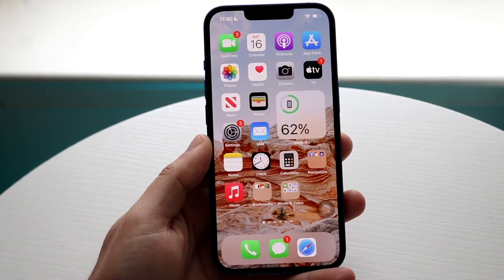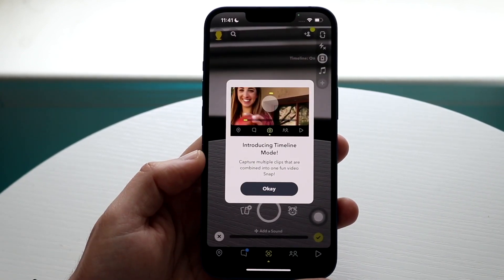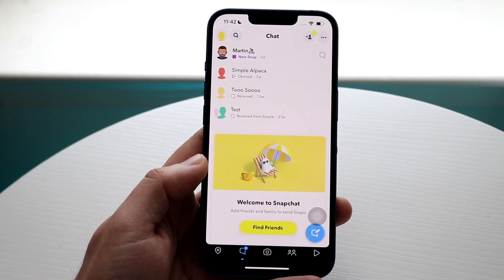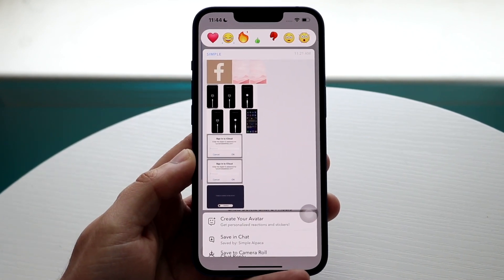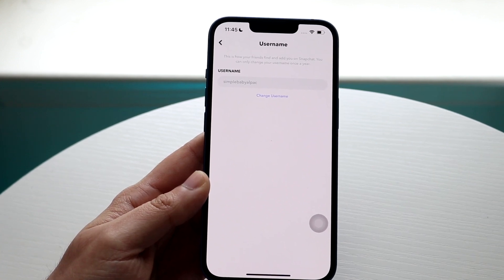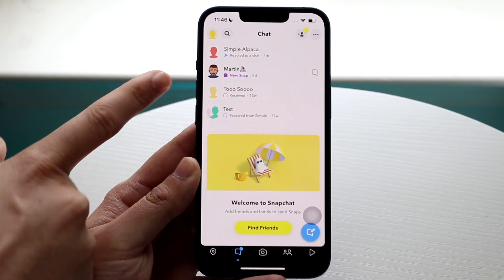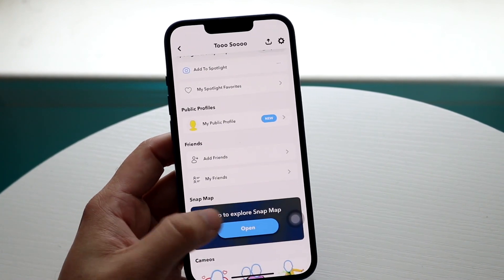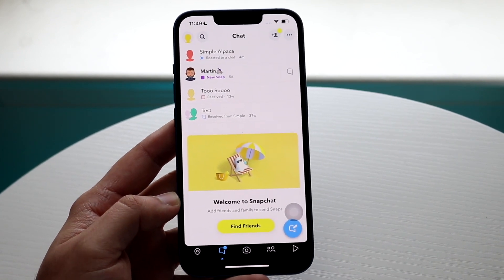Awesome Snapchat Tricks & Tips! (2022)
Let's take a look at some Awesome Snapchat Tricks & Tips! (2022)